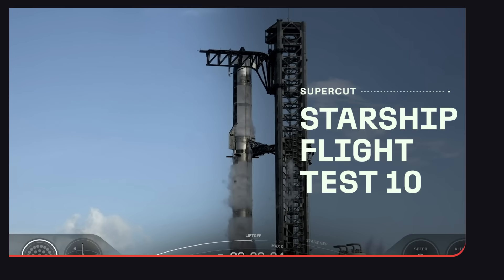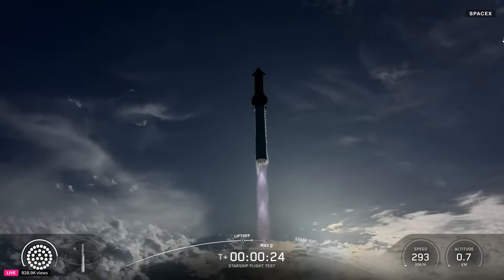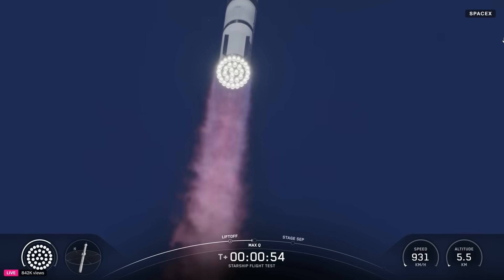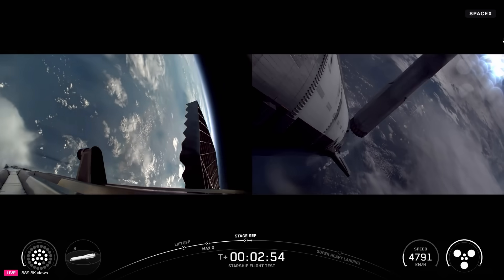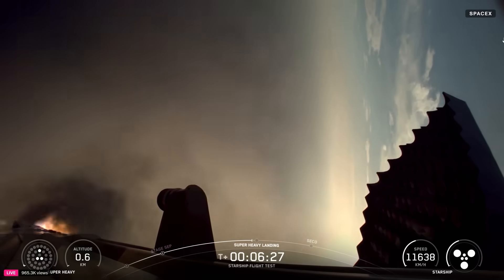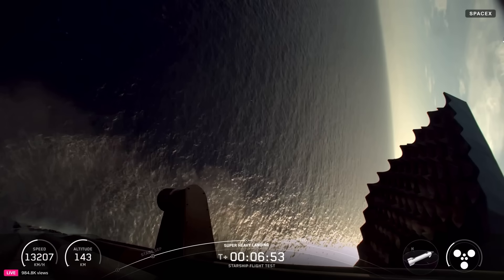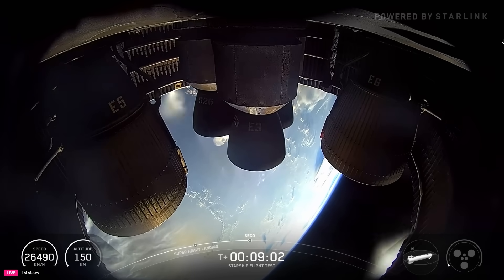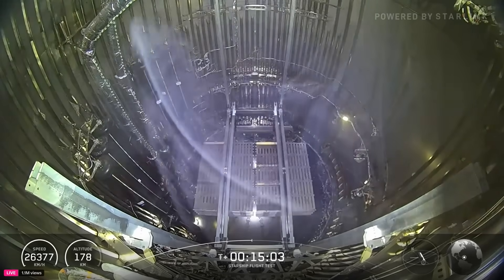SpaceX's Tenth Starship Flight Test: Everything That Happened in 6 Minutes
Watch Starship's tenth flight test from Starbase, Texas, on a suborbital flight. SpaceX successfully deployed eight Starlink satellites, marking the first time it has launched a payload from Starship.

0:00 Countdown
1:03 Maximum Dynamic Pressure
1:26 Stage Separation and Boost Back Burn Startup
1:51 Booster Landing in the Ocean
2:43 Ship Engine Cutoff
3:07 Starlink Simulator Deployment
4:55 Re-entry into the Atmosphere
5:29 Starship Splashdown and Explosion